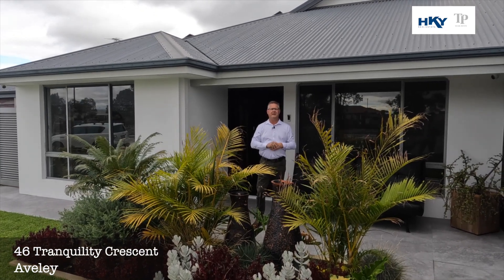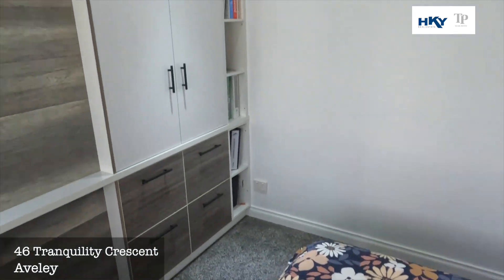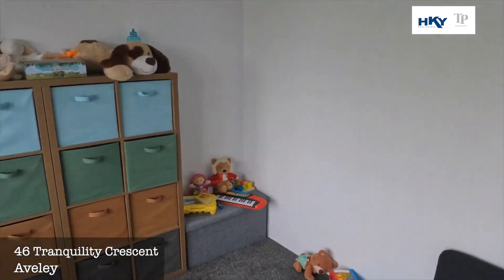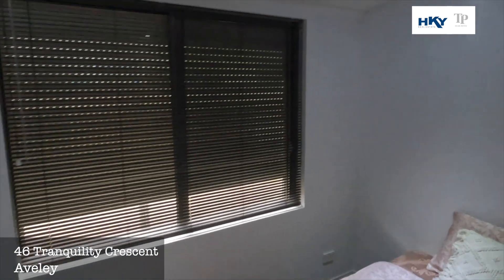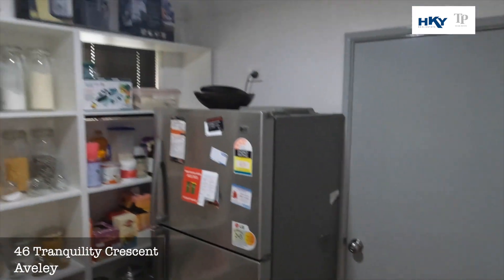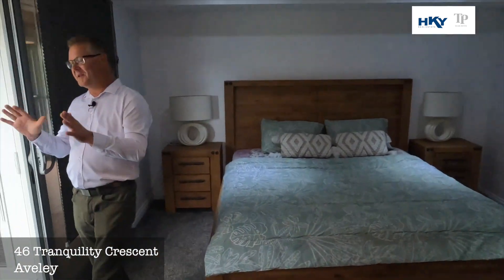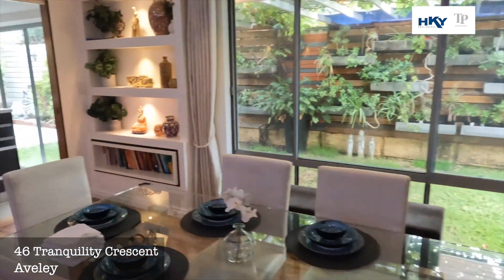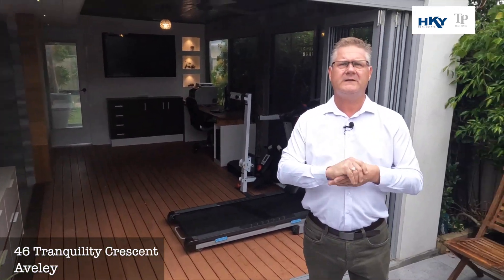46 Tranquility Crescent, Aveley - Team Penny @ HKY Real Estate